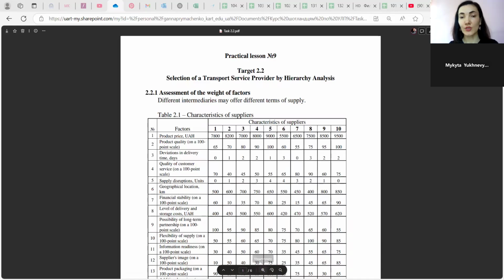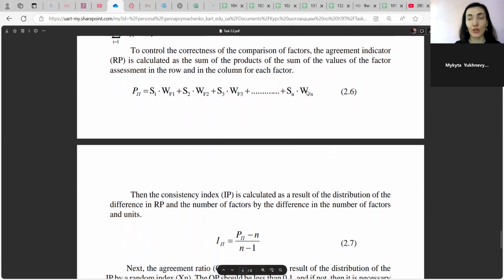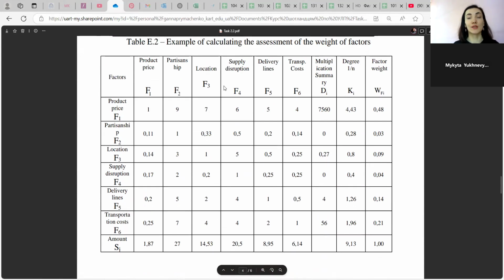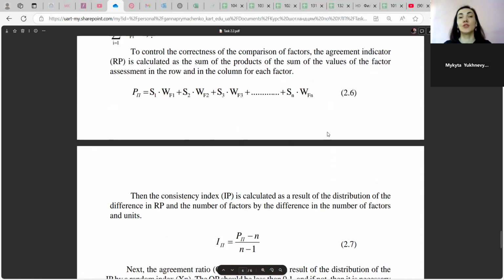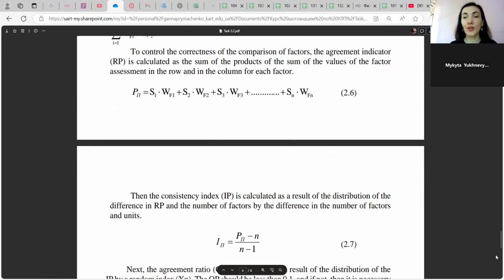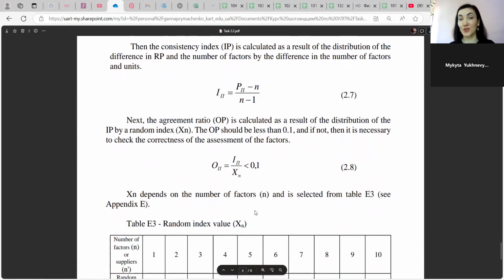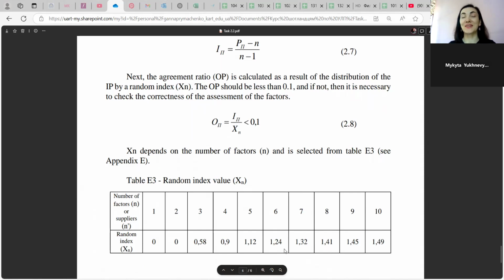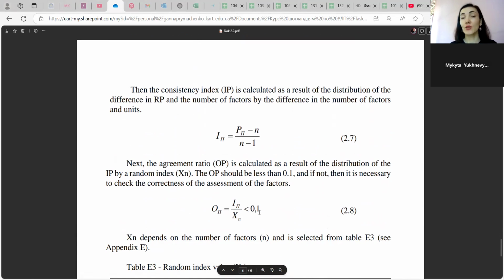Operational Logistic Management in Supply Chains Practical lesson №9 part 4